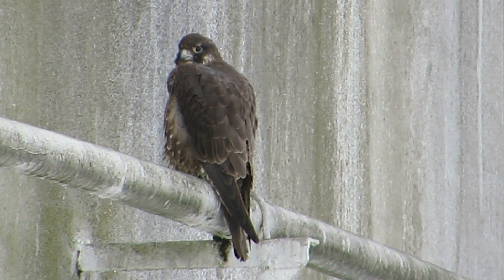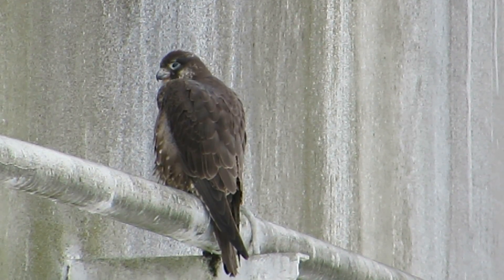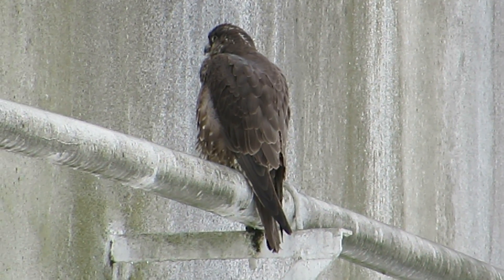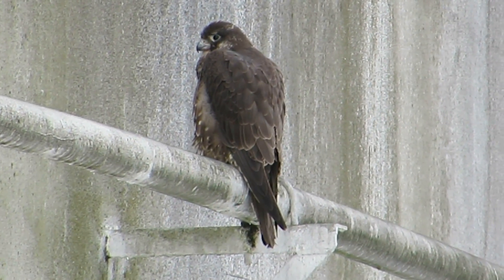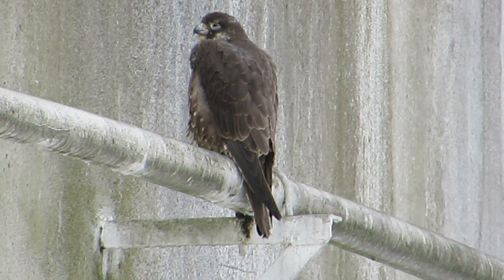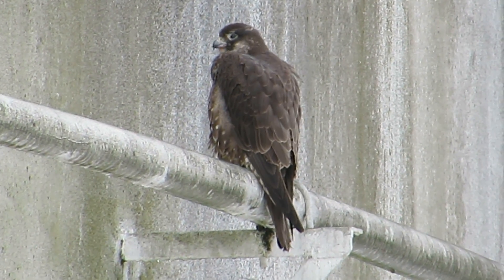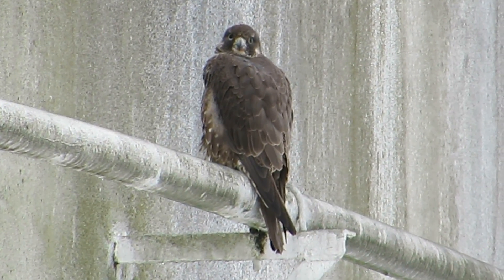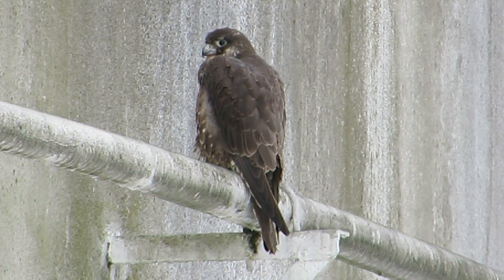Juvenile Aleutian Peale's Peregrine Falcon Back @ Phillips 66 Tanks (Renton, Wa)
We haven't seen this Falcon for the past ten days. Happy to see him back on the tank.